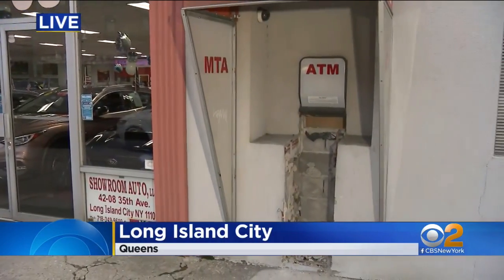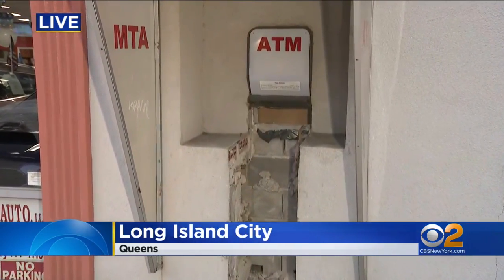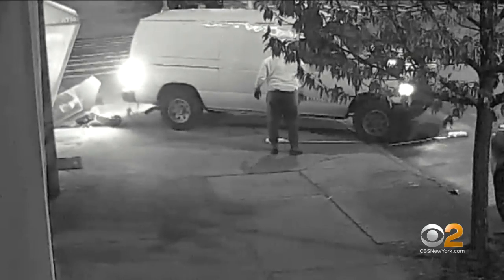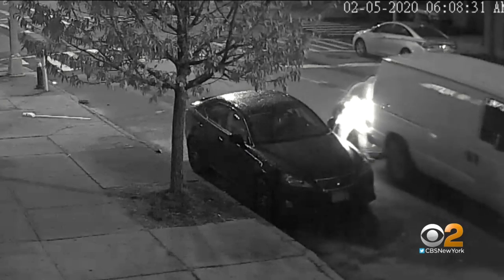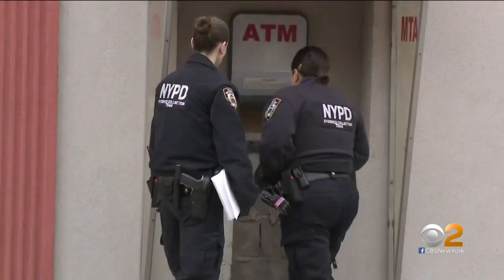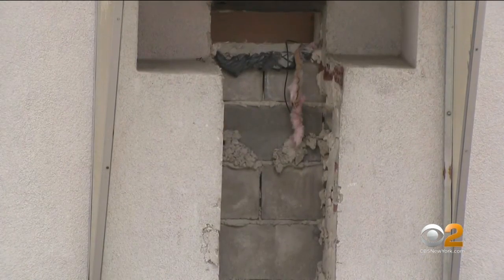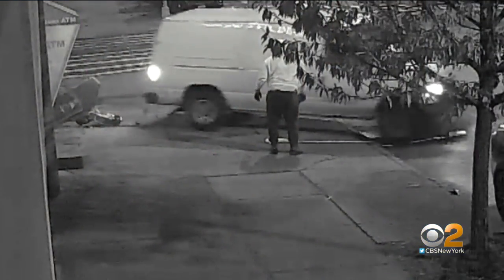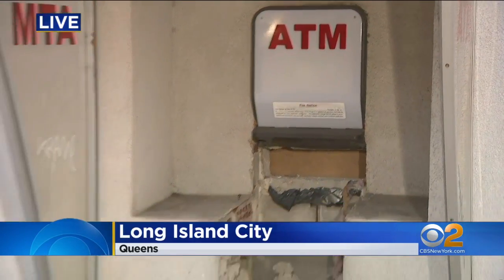Caught On Camera: Thieves Rip ATM Out Of Wall In Queens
It's an ATM heist you have to see to believe. Thieves determined to take the cash didn't just break into a machine in front of a building in Queens; CBS2's Dave Carlin reports.